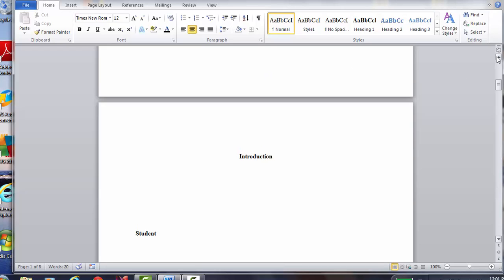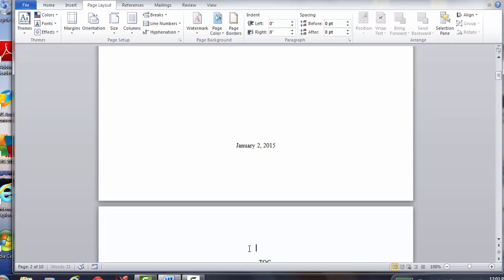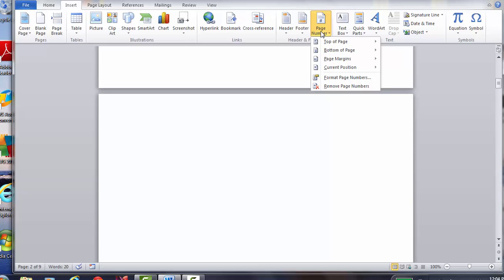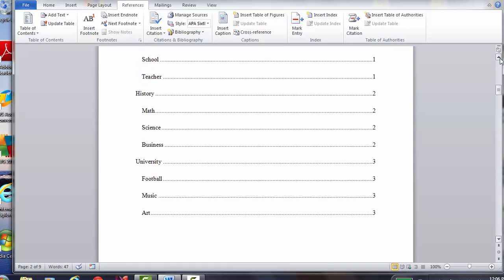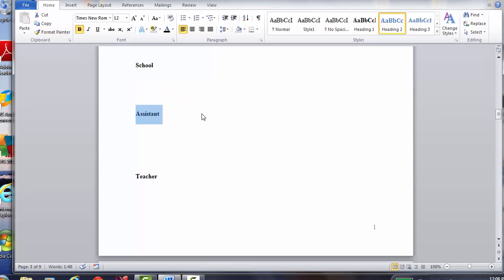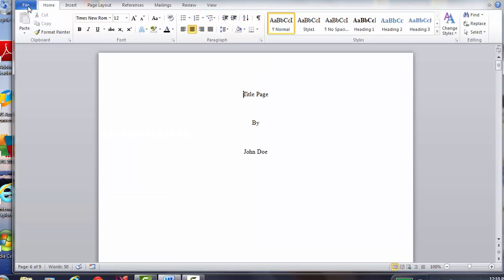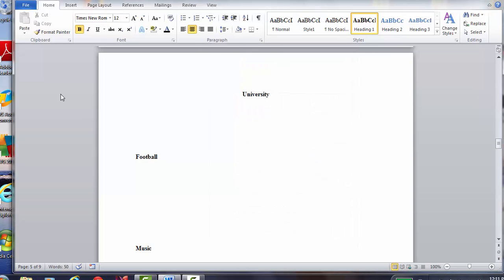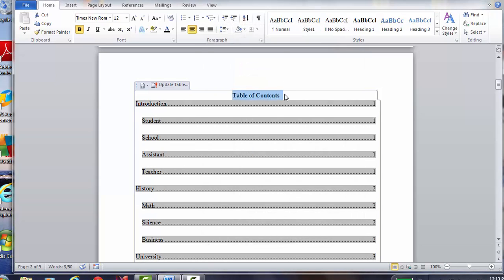Title Page TOC Page_Numbering Part 3